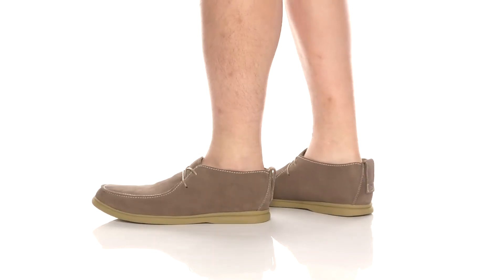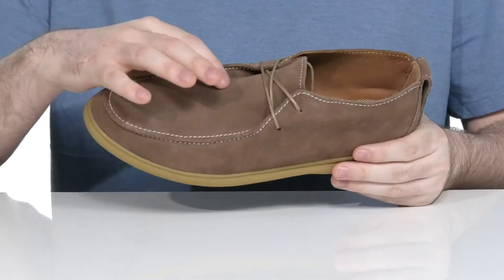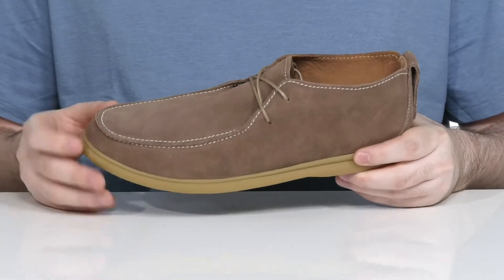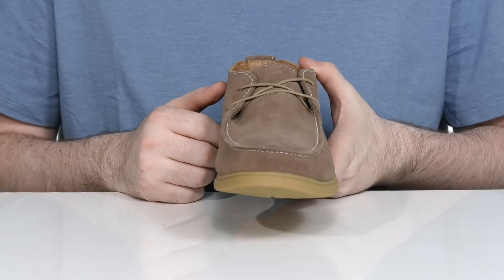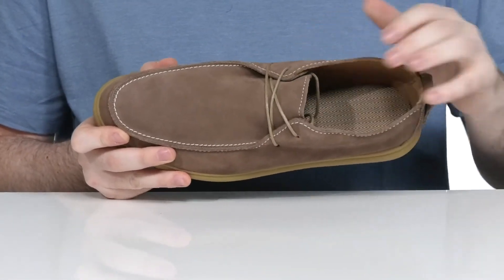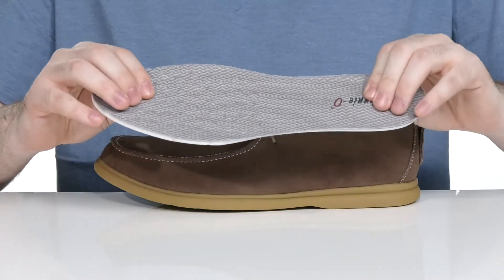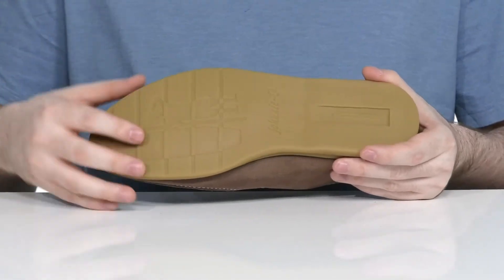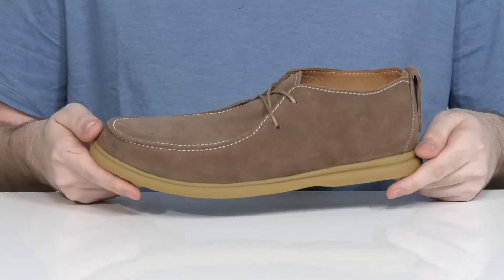johnnie-O Malibu Chukka SKU: 9563384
Elevate your casual style in the johnnie-O&trade; Malibu Chukka.
Removable cushioned EVA footbed provides lasting comfort.
Lightweight flexible TPR outsole.
Leather crafted upper.
Leather lining and insole.
Synthetic outsole.